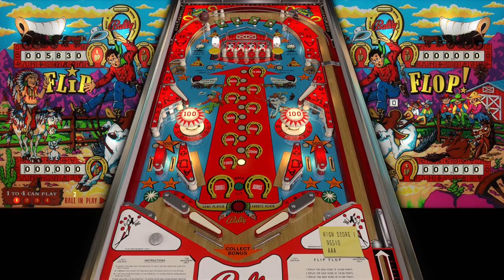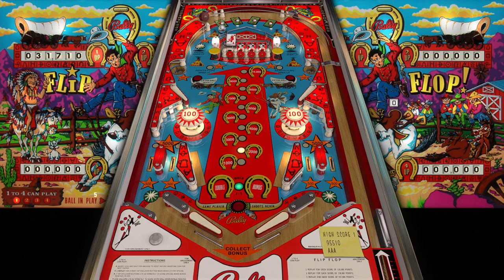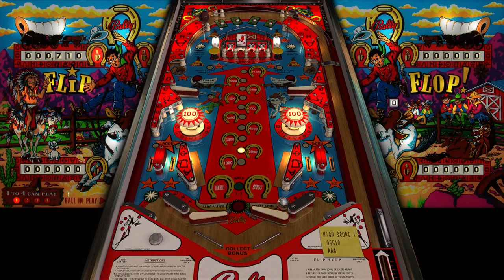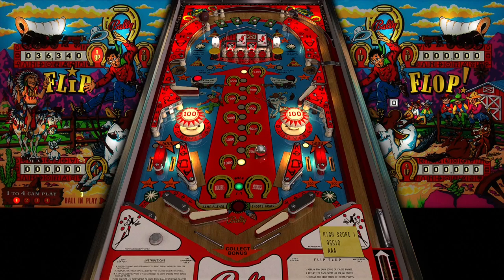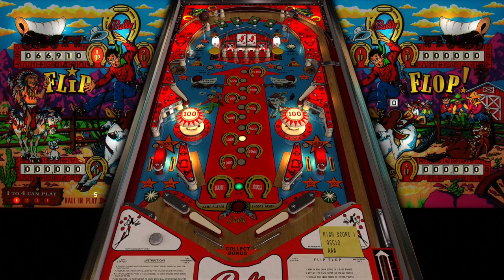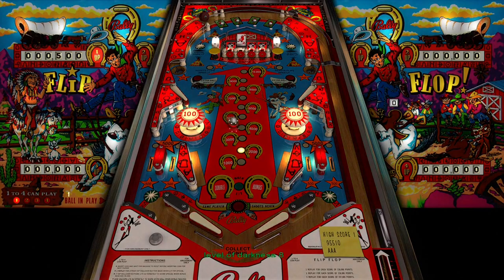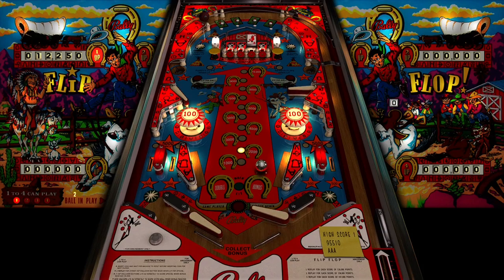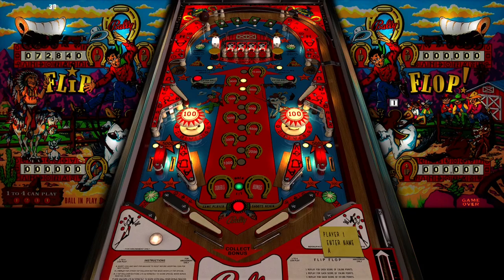Flip Flop VPX (Bally, 1976) 1.0.0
Today, we are playing a new release by jpsalas on a table called 'Flip Flop' by Bally, released in 1976. This western-native american theme comes with some interesting mechanics and a colorful and creative playfield and backglass. It also has mushroom bumpers and flip flags where the table gets its name!